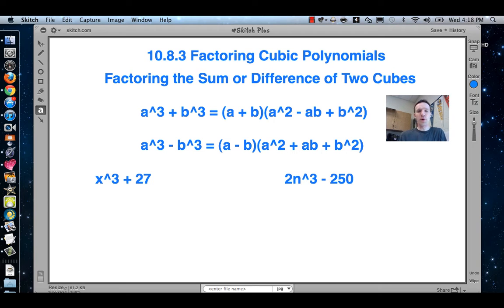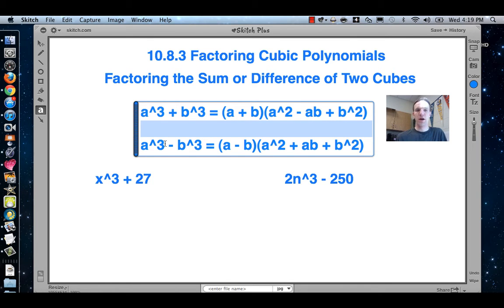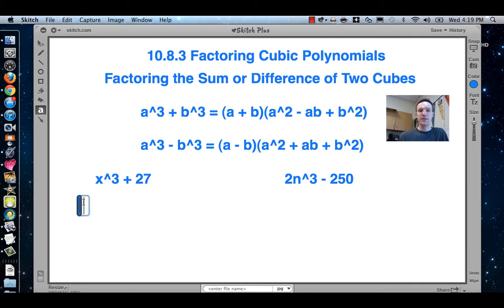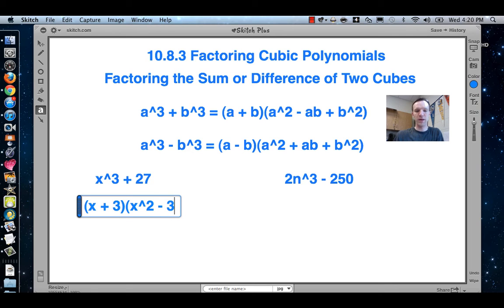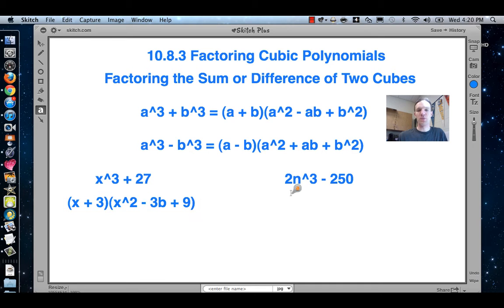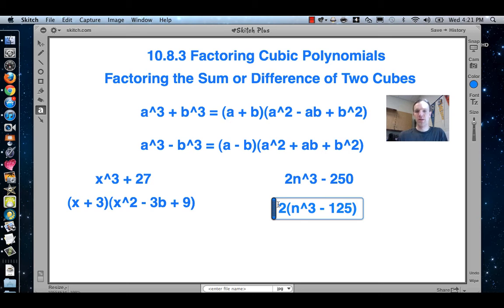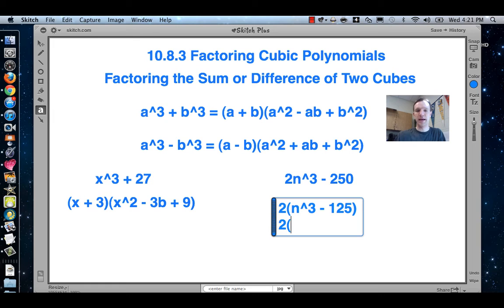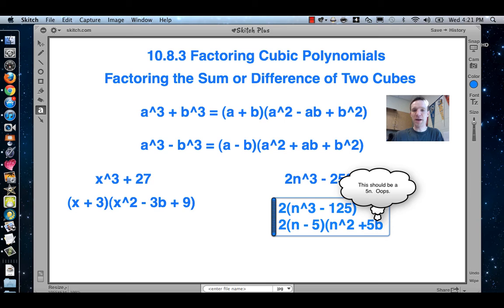10.8.3 Factoring Cubic Polynomials.mp4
10.8.3 Factoring Cubic Polynomials.mp4